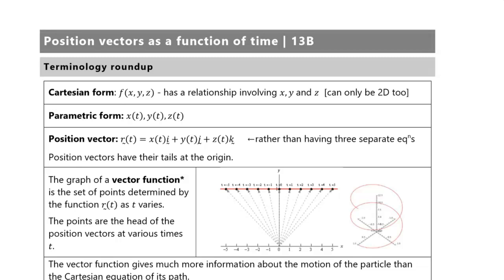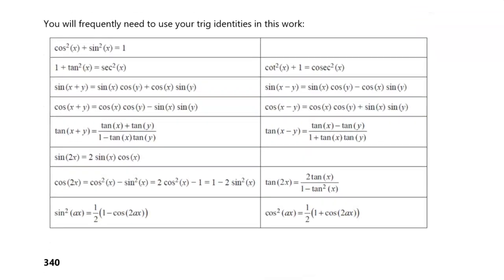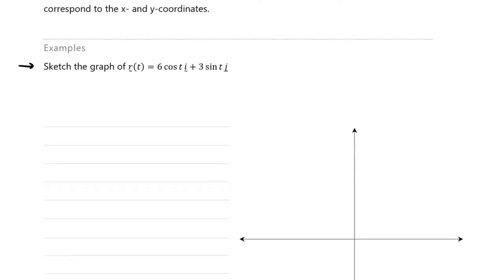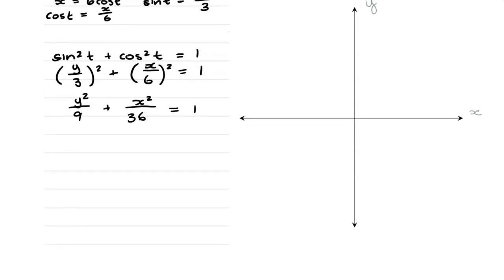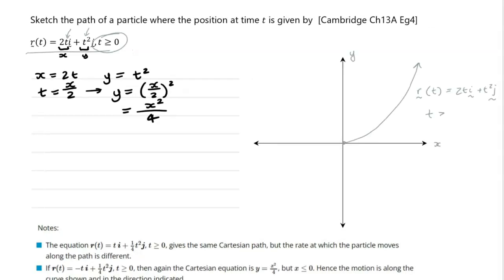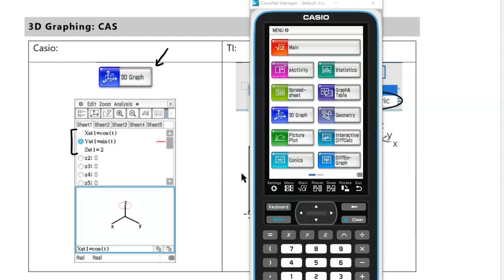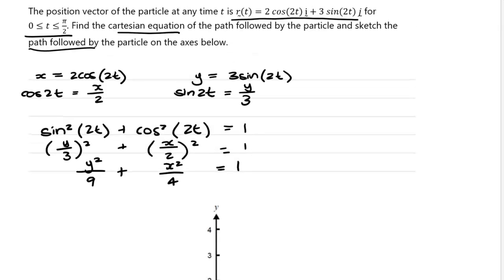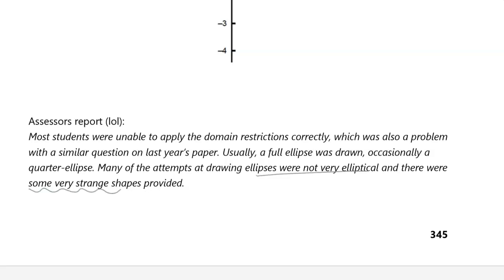VCE Specialist Maths | Sketching paths of objects [Vector calculus]